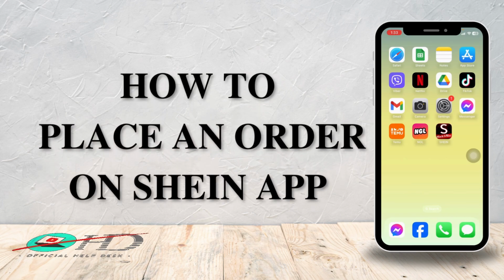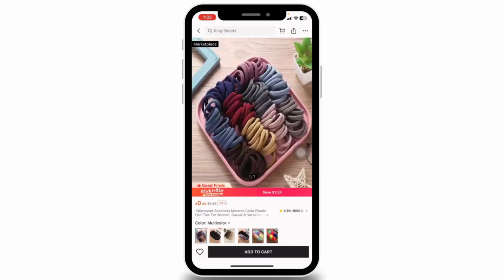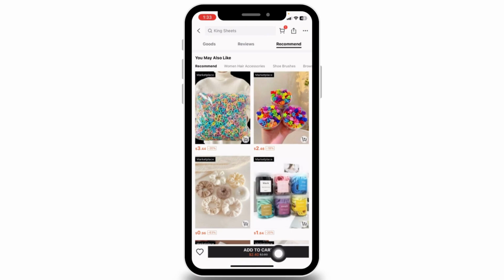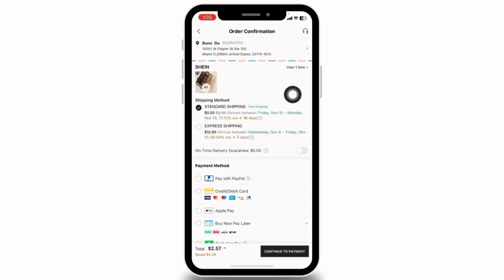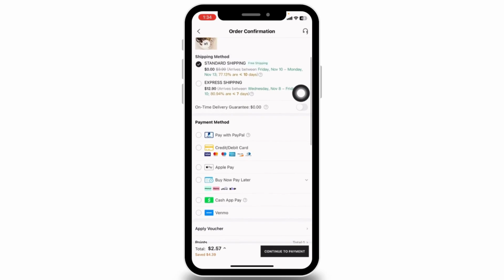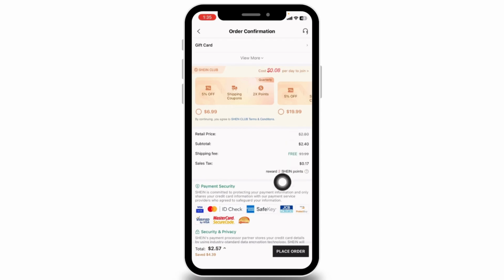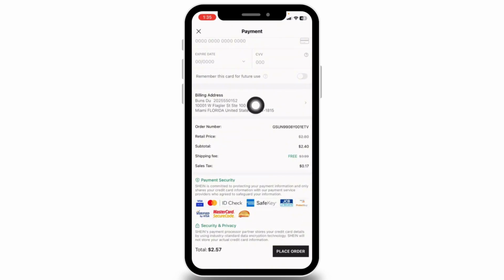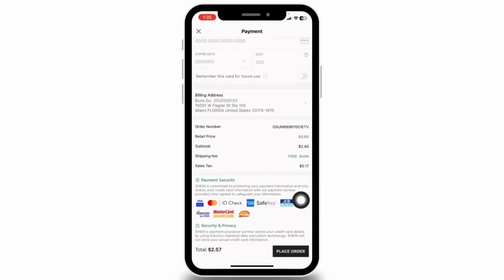How to Place an Order on Shein App 2023 (EASY)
"Shopping on Shein is about to become even easier in 2023! In this user-friendly tutorial, we'll guide you through the simple steps to place an order on the Shein app. Whether you're a seasoned shopper or new to the platform, you'll find this process hassle-free and convenient.

Key Topics Covered:

- Opening the Shein app and navigating the interface.
- Browsing and selecting products that catch your eye.
- Adding items to your shopping cart and adjusting quantities.
- Selecting your shipping address and payment method.
- A step-by-step walkthrough of the checkout process.

By the end of this video, you'll be confidently placing orders on Shein, scoring your favorite fashion items with ease. Say goodbye to shopping woes and hello to a seamless shopping experience!